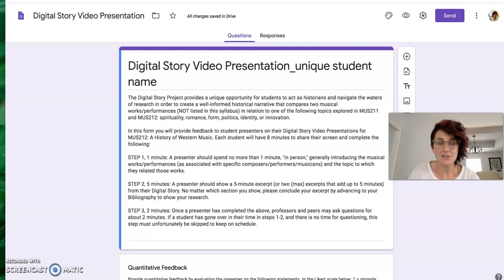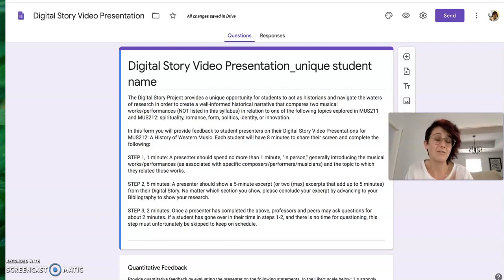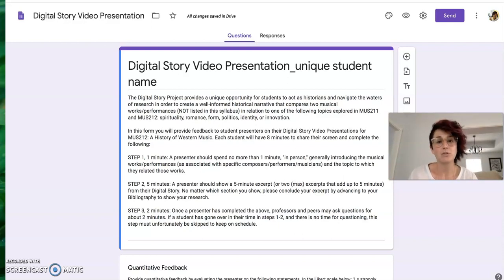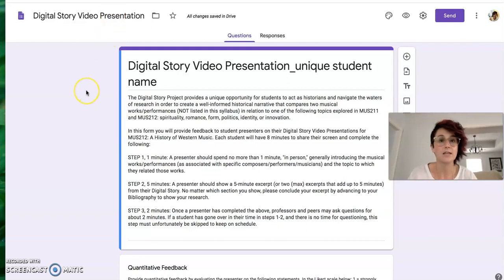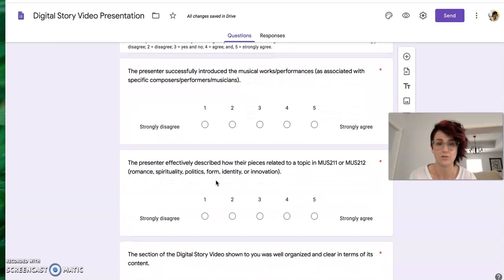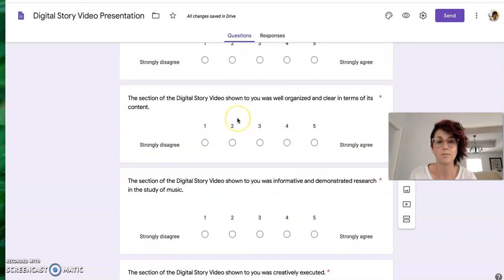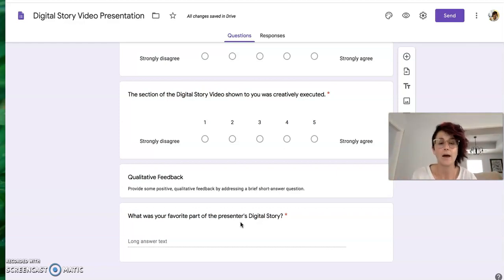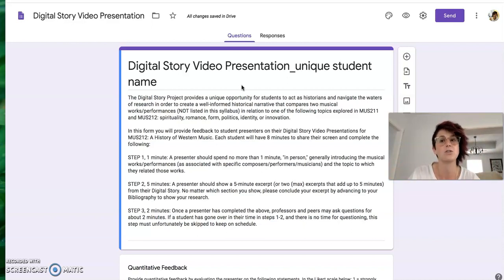Digital Story Presentations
In this exciting video, Dr. H explains what you should expect on Wednesday for our virtual Digital Story Presentations. A must watch!